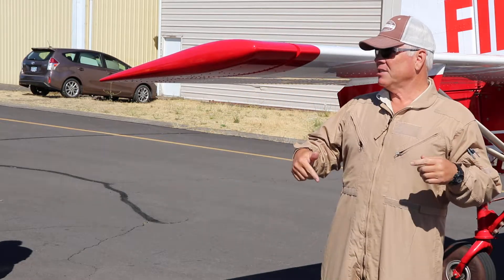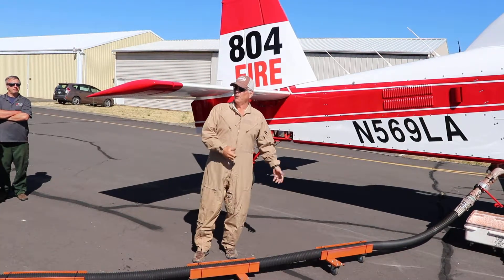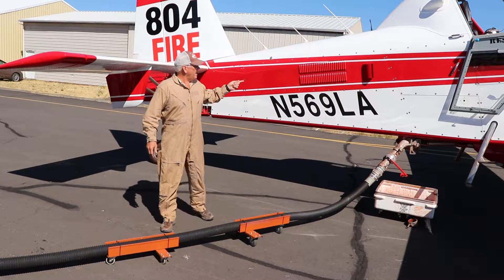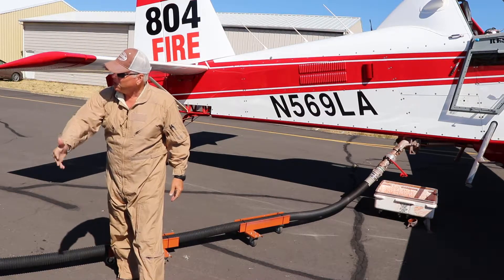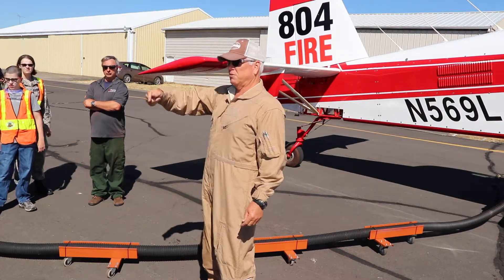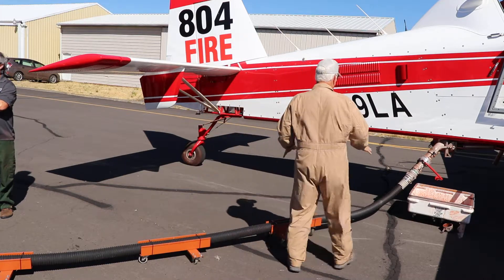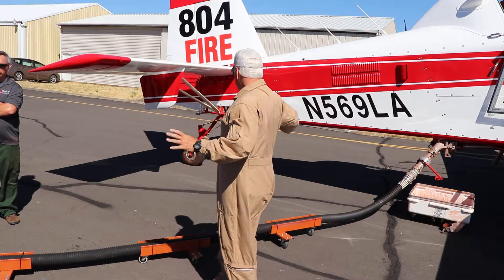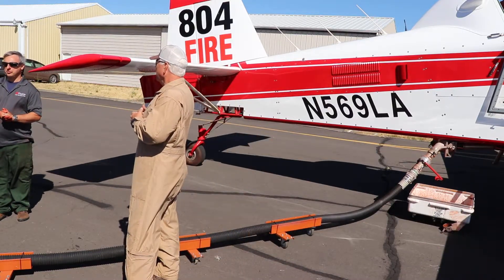North Carolina pilot fights Oregon wildfires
Pilot Phil Bragg of North Carolina, who during wildfire season flies for Columbia Basin Helicopters in La Grande, explains the procedure for filling the small-engine air tanker with fire retardant. "SEATs"  refers to small-engine air tankers.